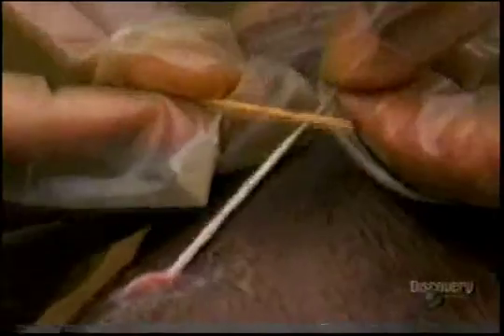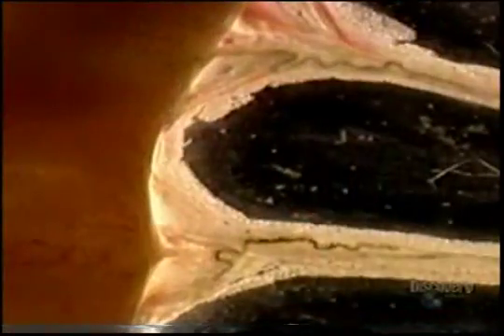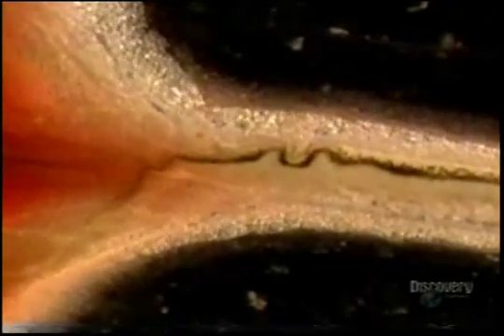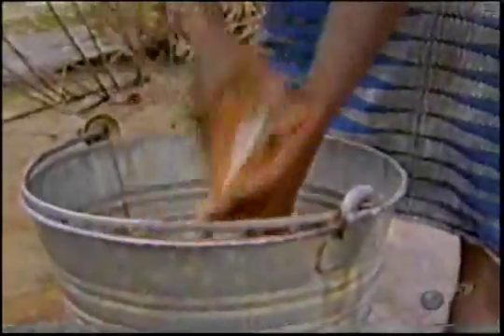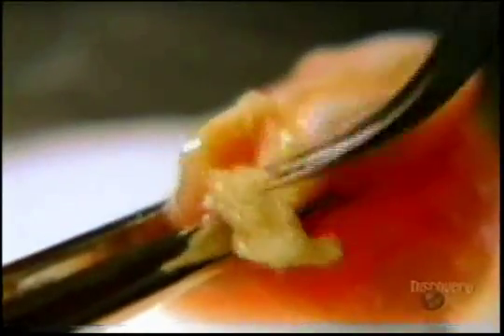Parasites Eating Us Alive Part 4 of 6